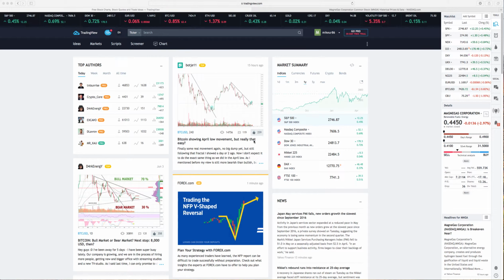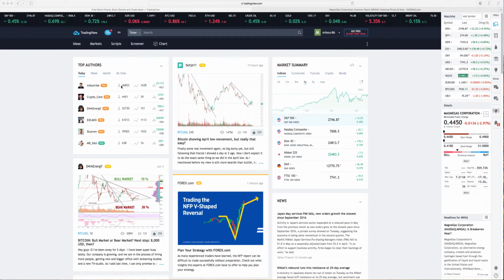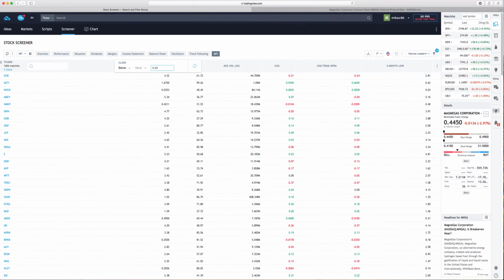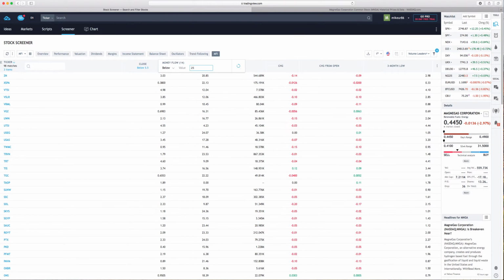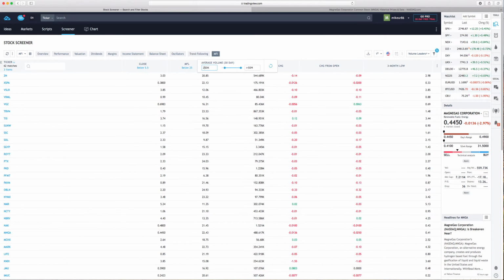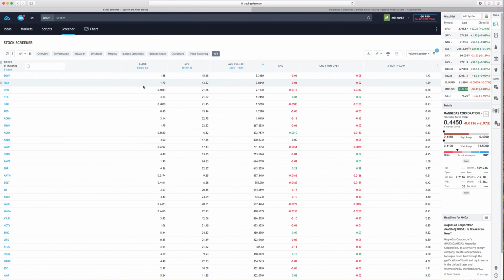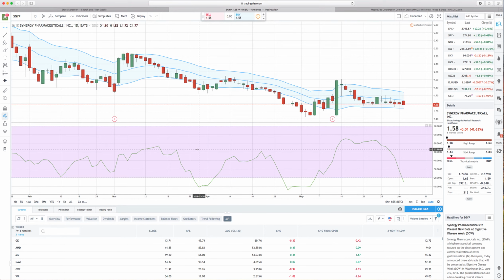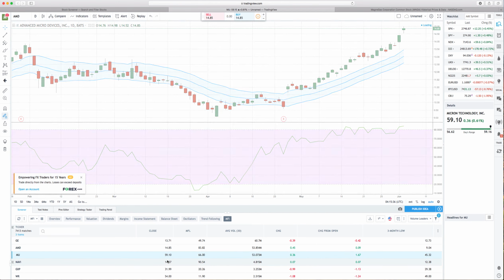Using Tradingview.com to Screen for Oversold Stocks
We show you how you can screen for oversold stocks using MFI through a free stock screener tool on tradingview.com